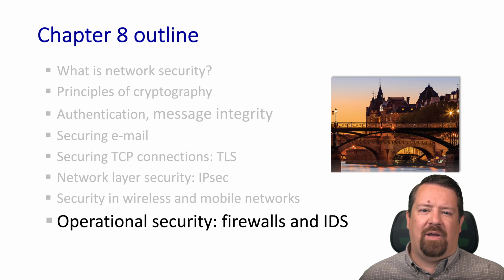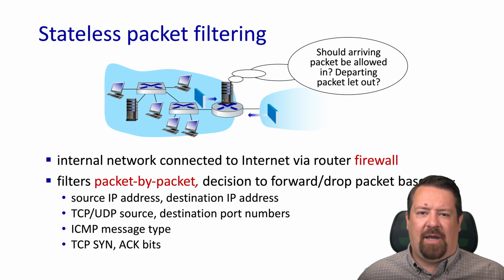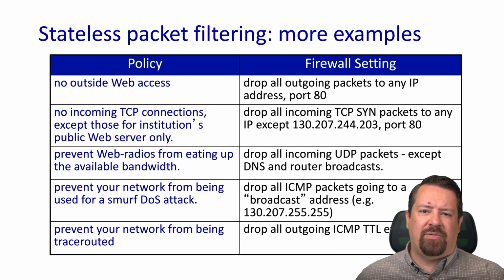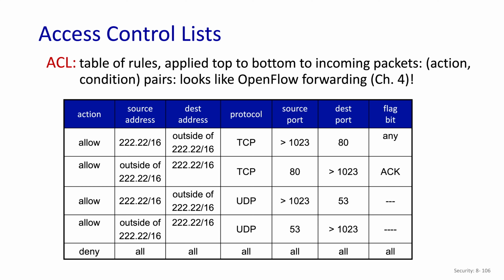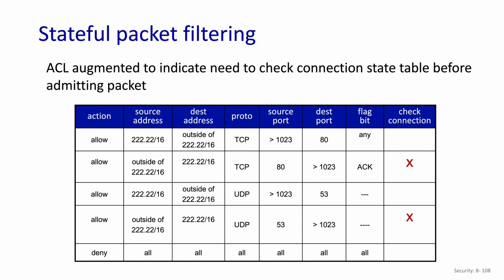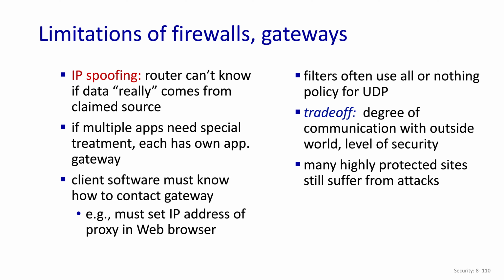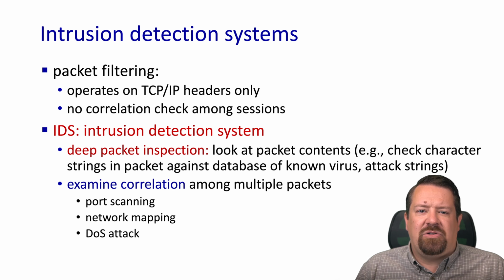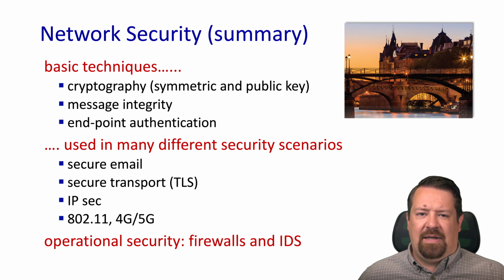Firewalls and Intrusion Detection Systems (IDS) | Computer Networks Ep. 8.9 | Kurose & Ross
Answering the question:  "How do firewalls and intrusion-detection systems work?"  This video covers operational security for enterprise networks, in particular rule-based and flow-based packet filtering.
Based on Computer Networking: A Top-Down Approach 8th edition, Chapter 9.